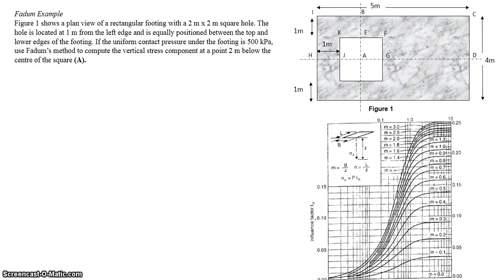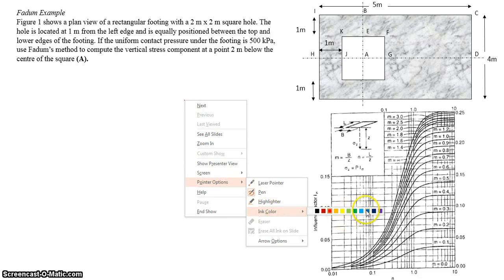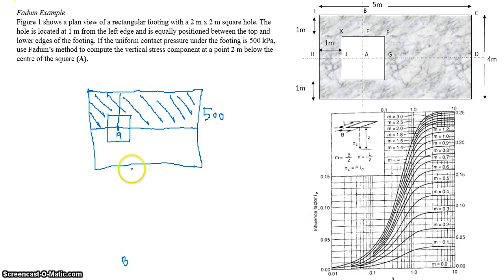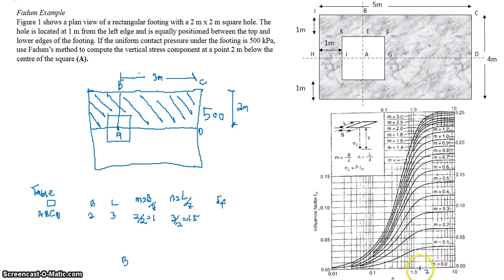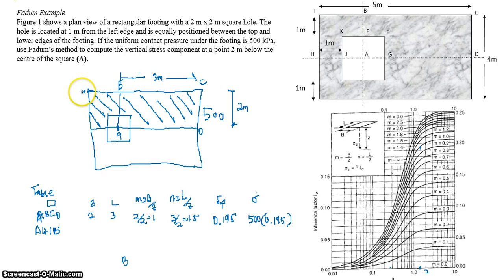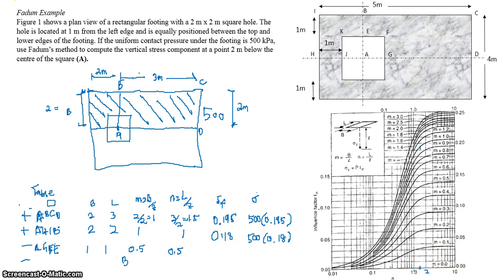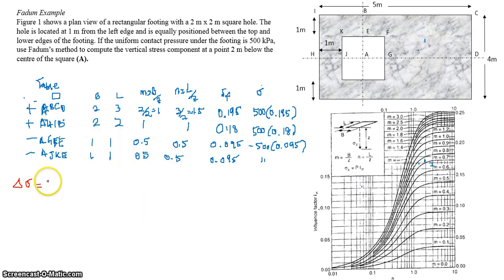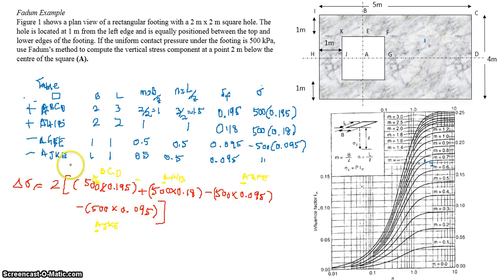SKAB2722 Fadum Exercise